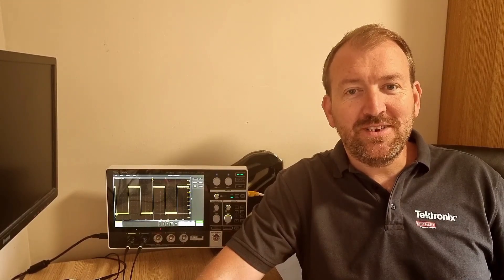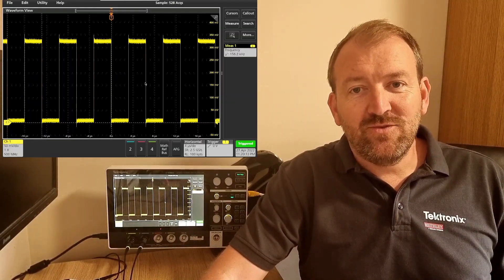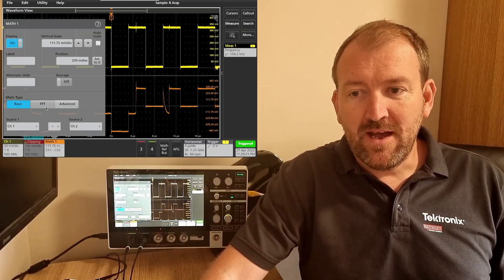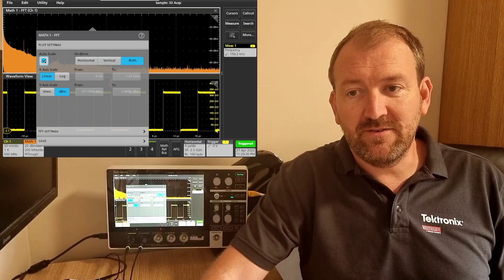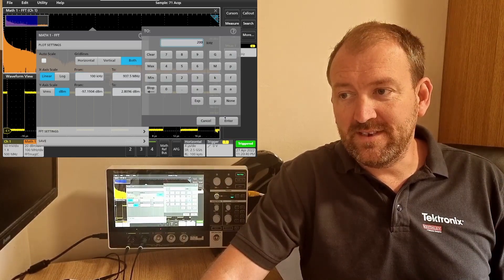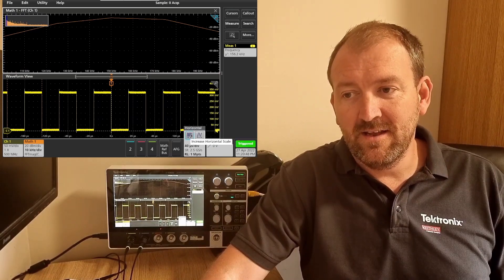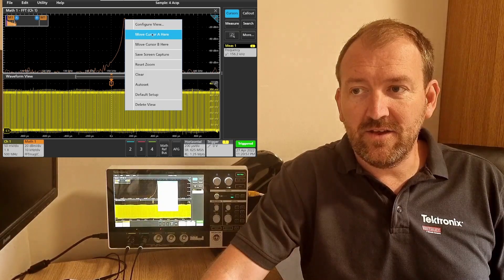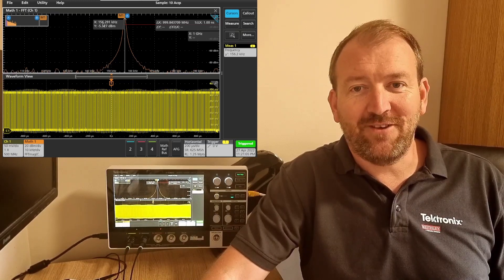How to Measure Signals in the RF Domain Using FFT on the 2 Series MSO Oscilloscope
Using an oscilloscope to measure signals in the RF domain can be daunting, see how easy and effective it is to make use of the FFT capability in the 2 Series mixed signal oscilloscope.

Learn more about the FFT (Fast Fourier Transform) math function and its applications in our comprehensive guide